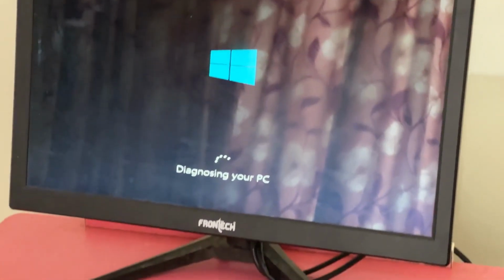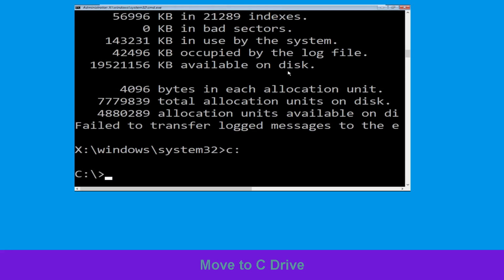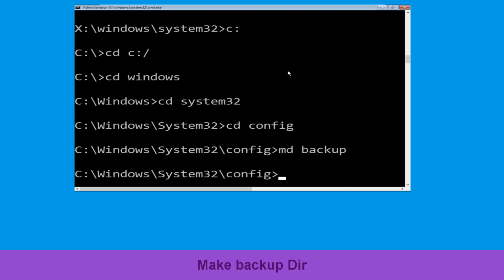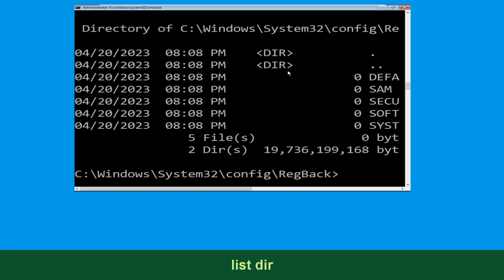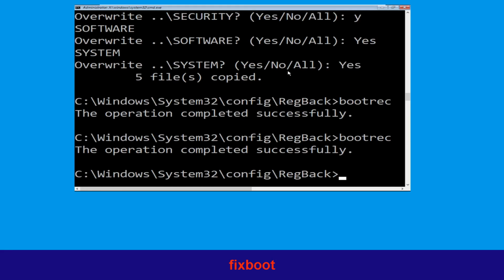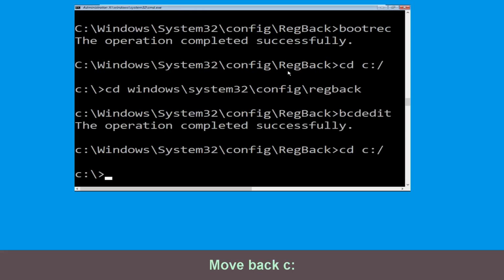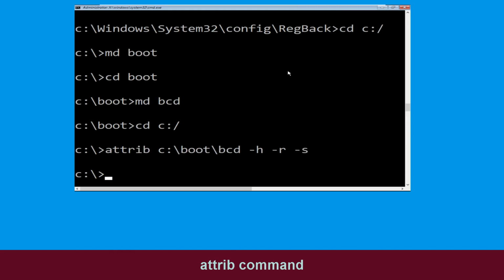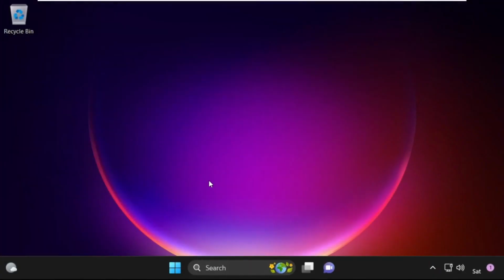Fix Error Code 0x00000167 Windows 10 Blue Screen Error